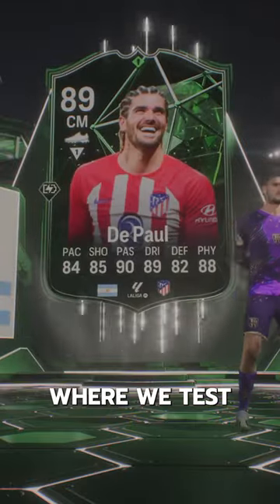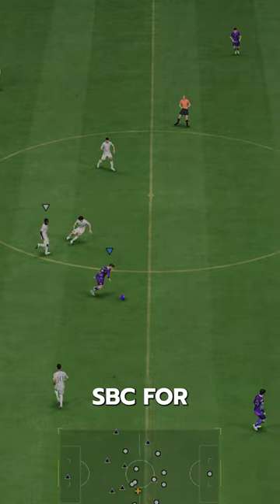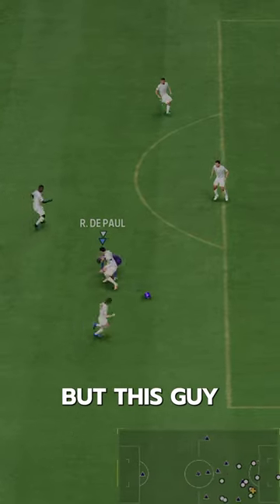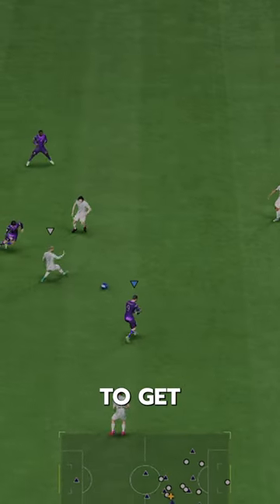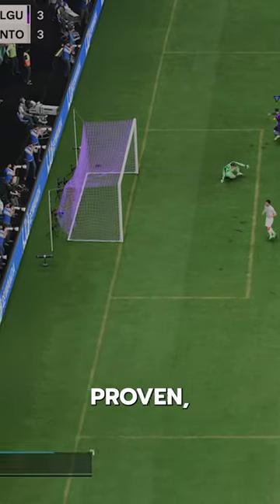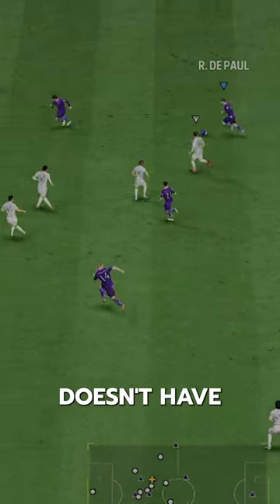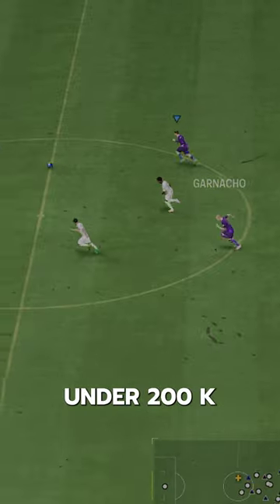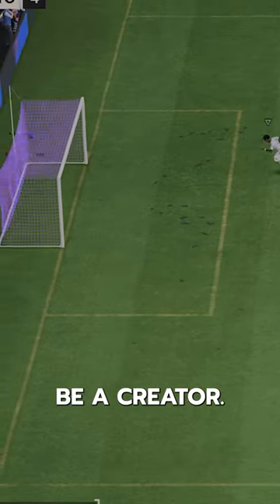Pundit Picks De Paul SBC Player Review! / Baller or Bust!?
Pundit Picks De Paul SBC, FC24 De Paul, De Paul SBC, Fc 24 De Paul, Future Stars